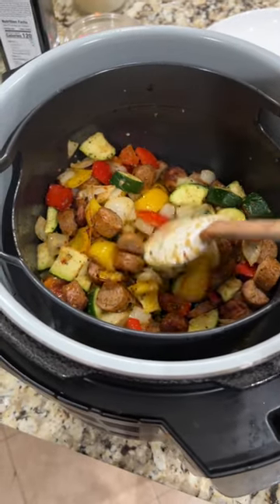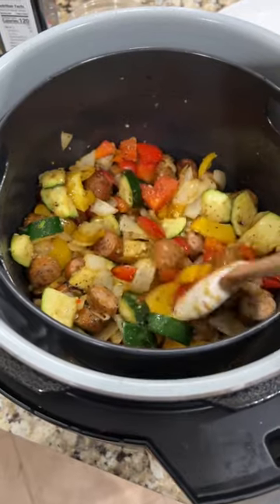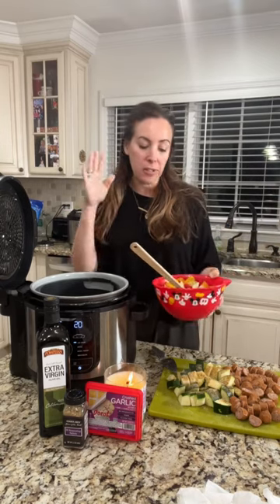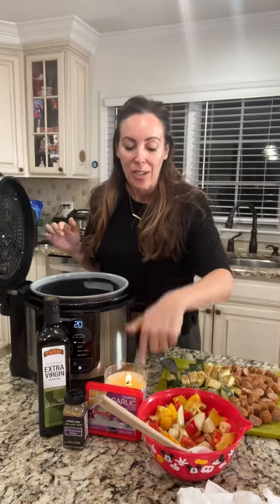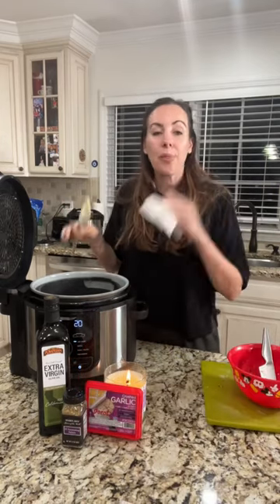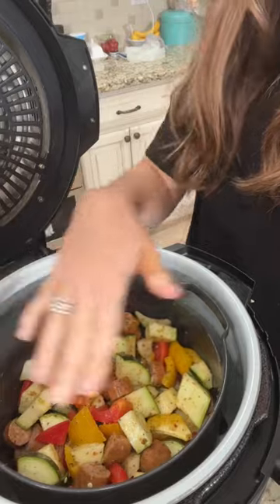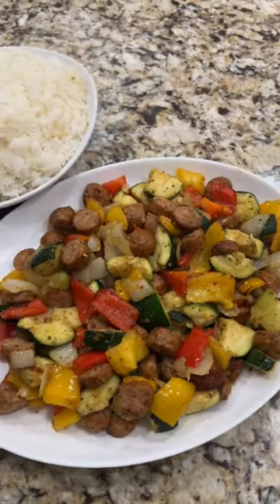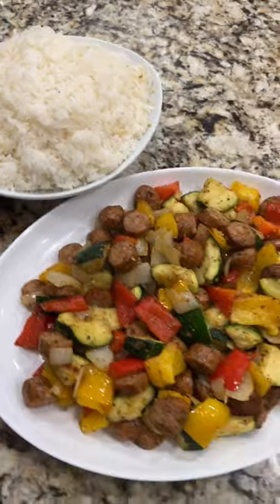Sausage and Peppers in the Air Fryer Recipe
Day 8 for my air fryer series. Here’s a look at a dinner I make that is just a bunch of chopping.

Chicken sausage with veggies!!

1 pound Sausage
1 onion
1 zucchini
1 red / orange pepper
5 cloves garlic
Salt and pepper
Seasoning
Olive oil

I said it wrong in the video - naturally bc that’s how my life works. You don’t flip at halfway point while cooking for only 12 minutes. You’re cooking this for about 25-27 min and tossing at the halfway point.

I put in a ton of veggies and with the air fryer they usually want you to batch cook. I do NOT have time for that. However it comes out is fine with me but all the pieces need to brown a bit. So you really do have to occasionally mix.